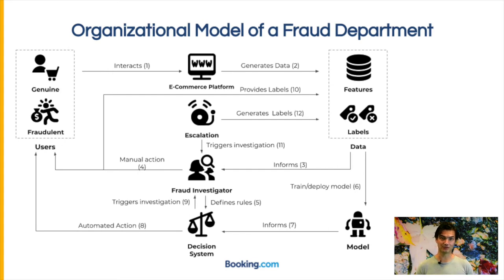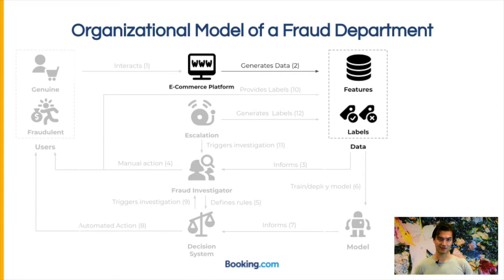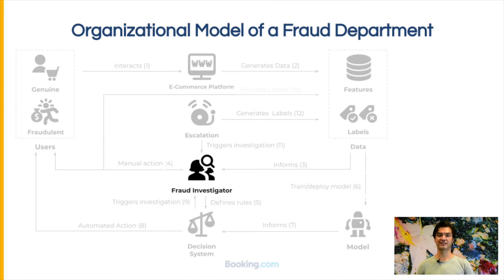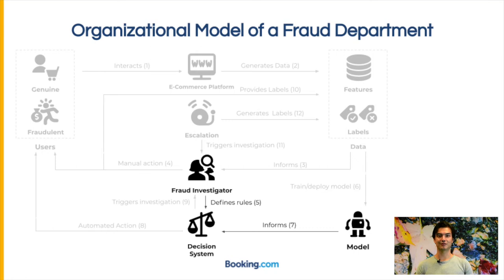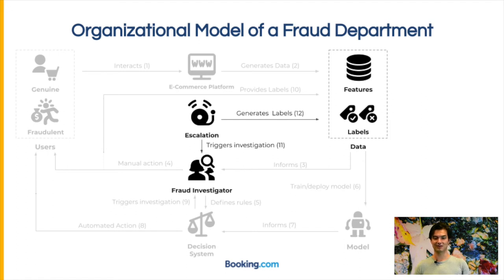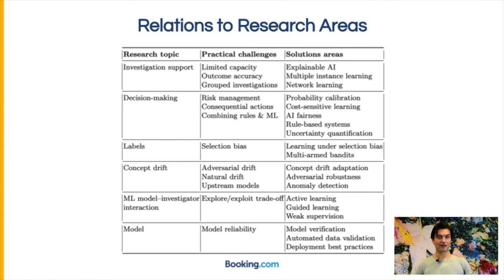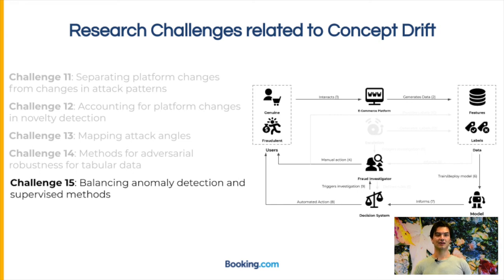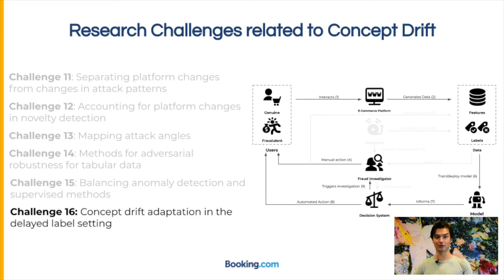Machine Learning for Fraud Detection in E-Commerce: A Research Agenda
Niek Tax, Kees Jan de Vries, Mathijs de Jong, Nikoleta Dosoula, Bram van den Akker, Jonathan Smith, Olivier Thuong,Lucas Bernardi